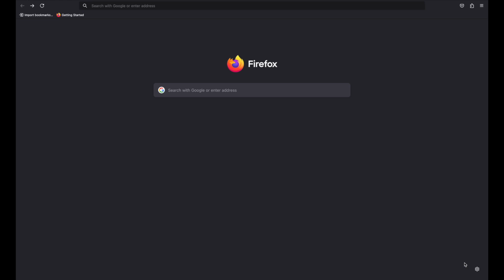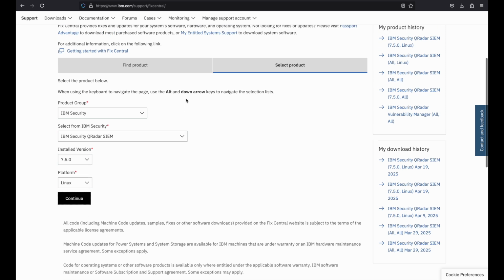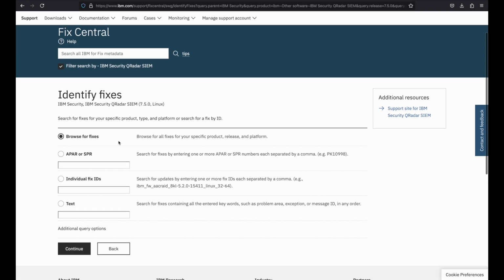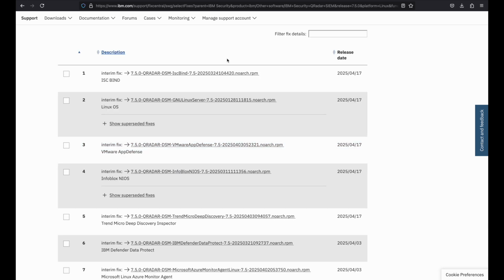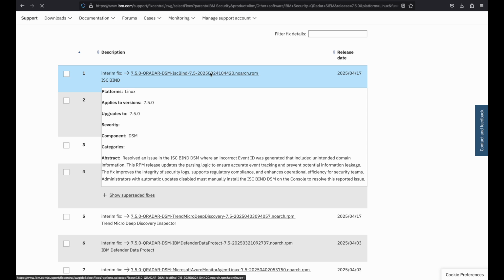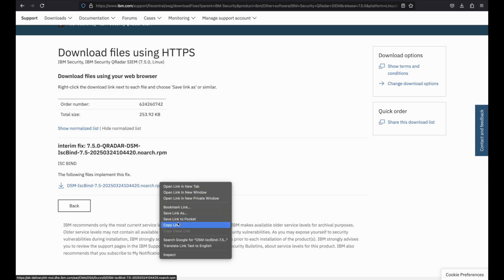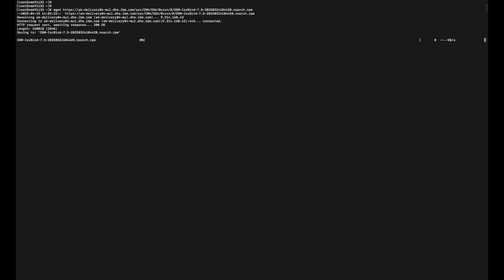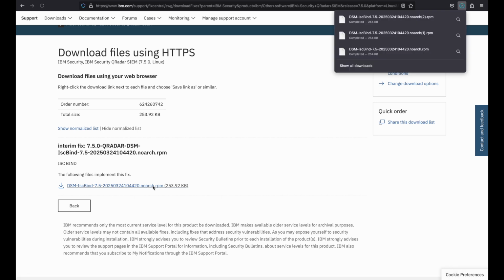QRadar: How to download and install RPM from Fix Central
Video explains the process to download and install RPM from Fix Central required to install missing or outdated protocols or DSMs